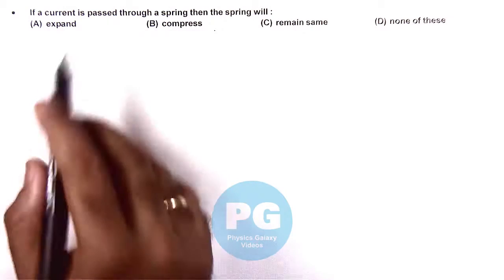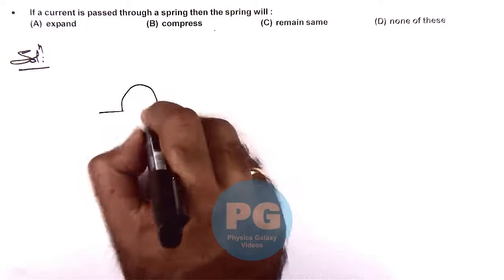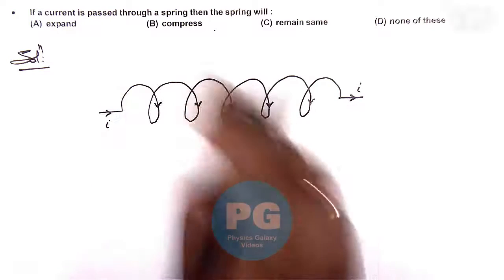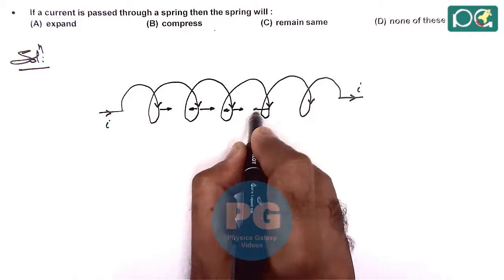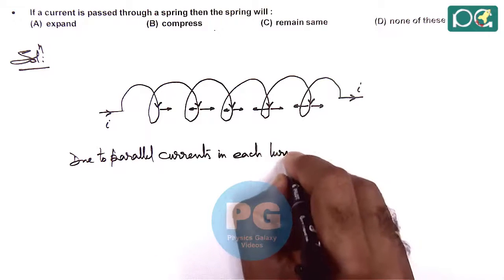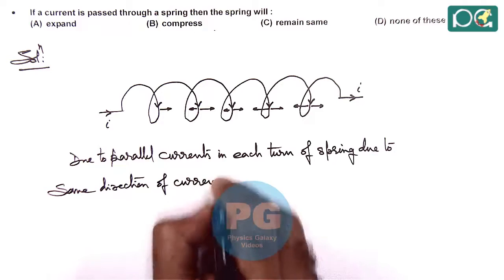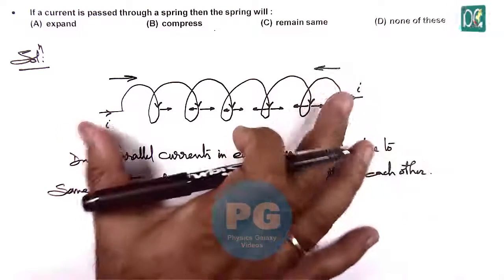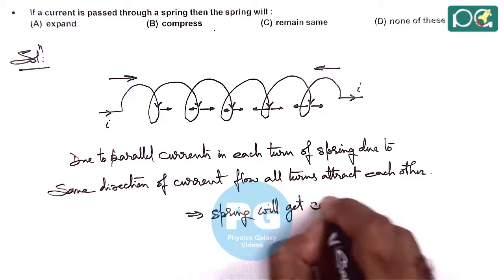JEE Main 2002 Physics Solutions | Magnetic Force on Moving Charges-03